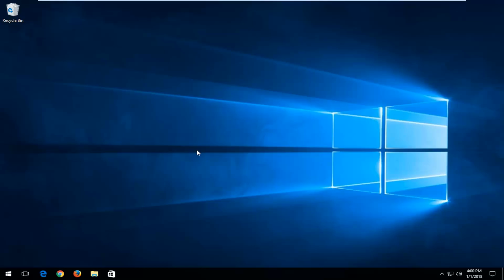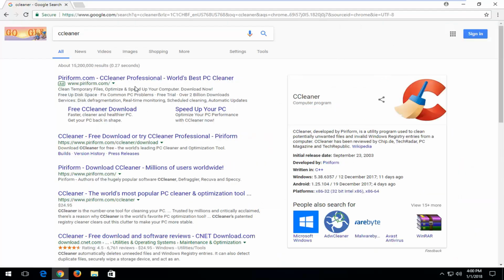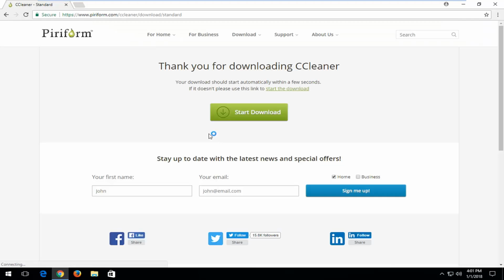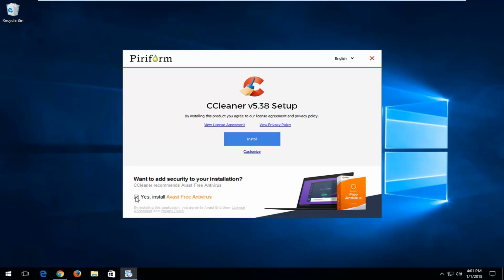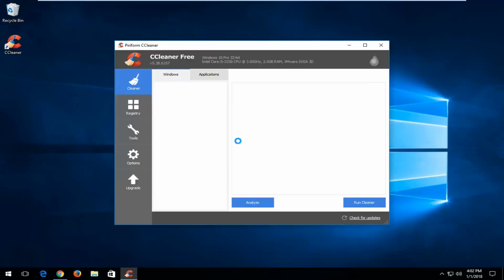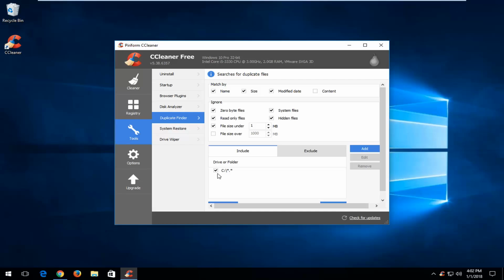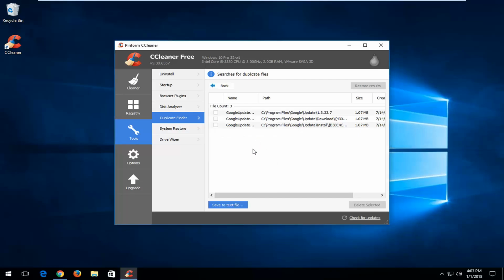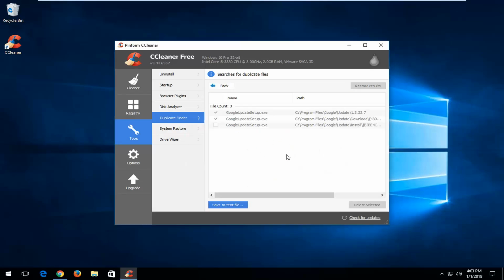How to Find and Remove Duplicate Files on Windows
Duplicate files are the bane of my existence. Aside from using disk space, these files do nothing but clutter up your drive, make your PC run slower, and increase the difficulty level significantly when it comes to finding the right version of a specific file: is it the one I just updated, or the other one?

Duplicate file finders scan your hard drive for unnecessary duplicated files and help you remove them, freeing up space. Here are our picks for the best duplicate file finders, whether you’re looking for something easy to use, an application you may already have installed, or a powerful tool with the most advanced filters.

You shouldn’t use these tools to remove duplicate files found in system folders like the Windows and Program Files folders. Windows and the programs you use may need these duplicate files in different locations to function properly.